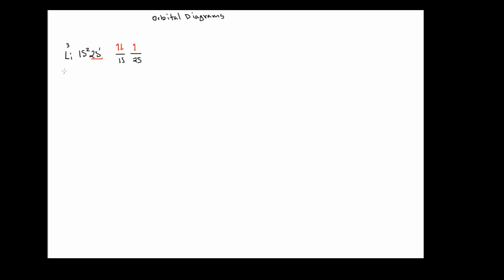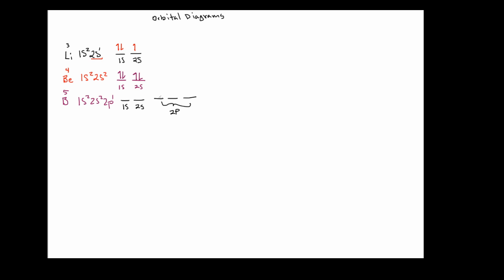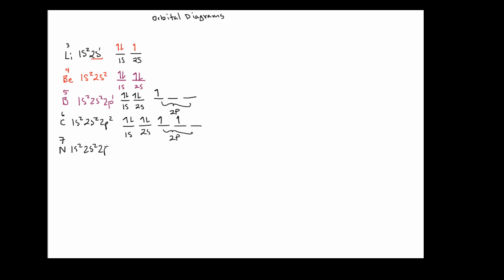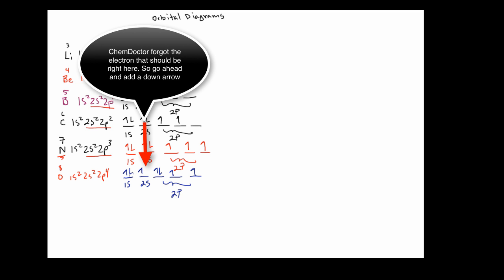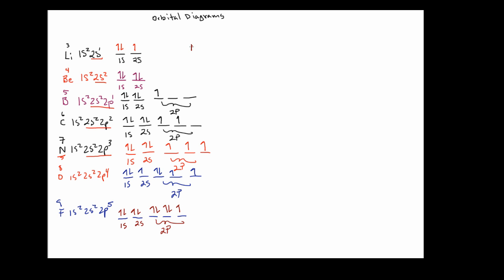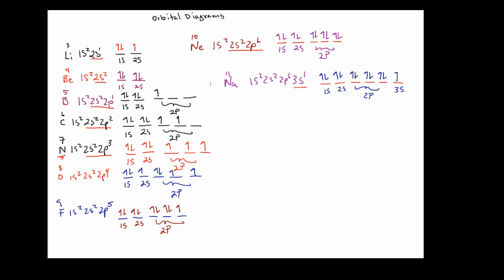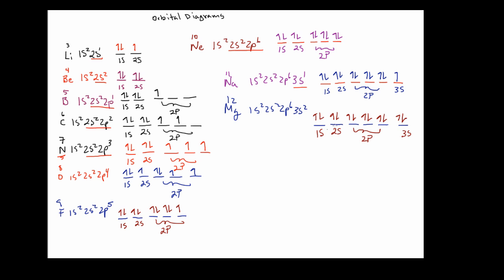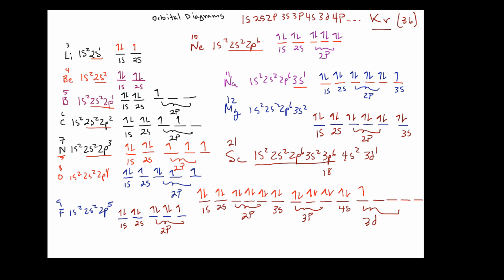ChemDoctor: Orbital Diagrams Defined 2